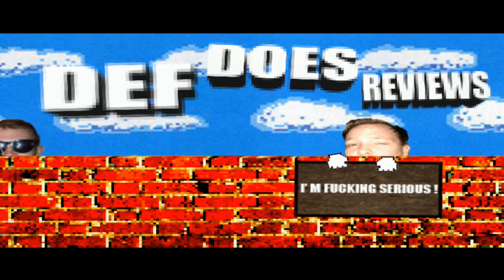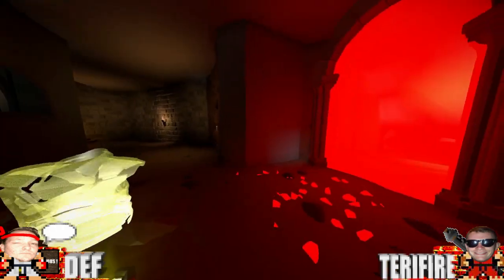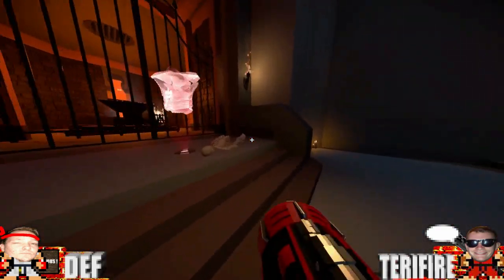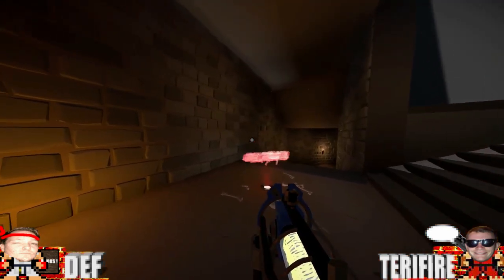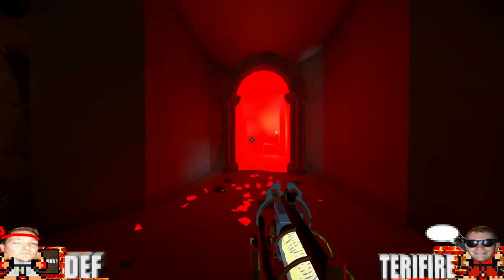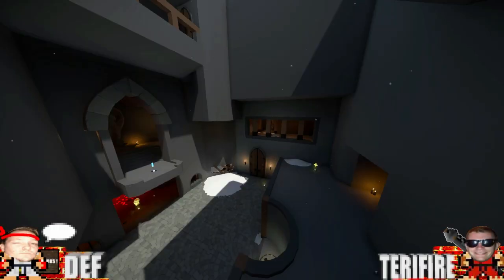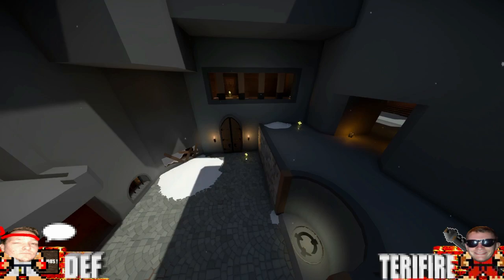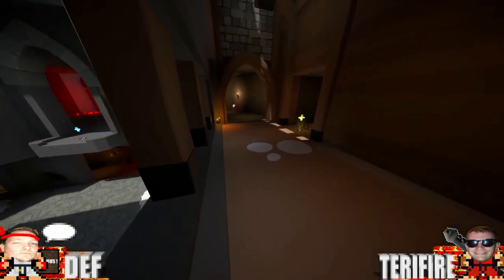DEF DOES REVIEWS - ReflexFPS [map: vst420 - monestary]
This review is based on the map revision from 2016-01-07
Co-Caster: Terifire